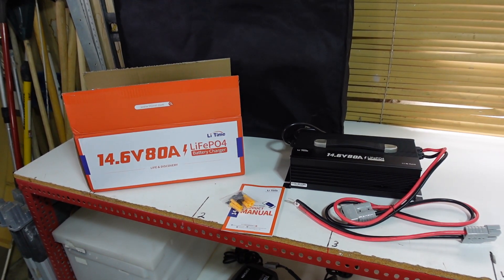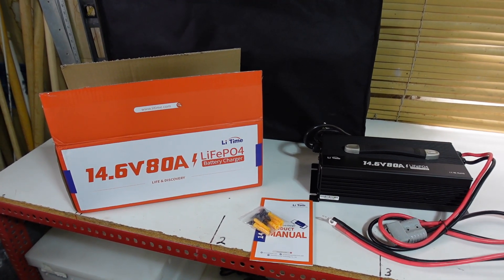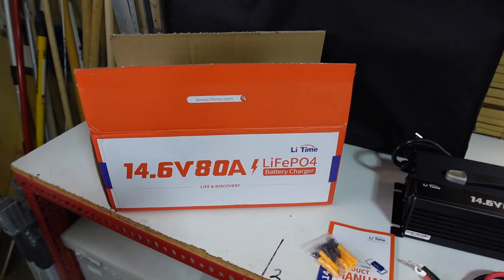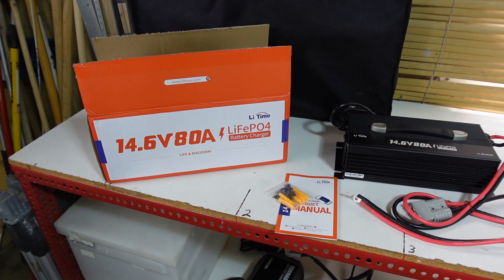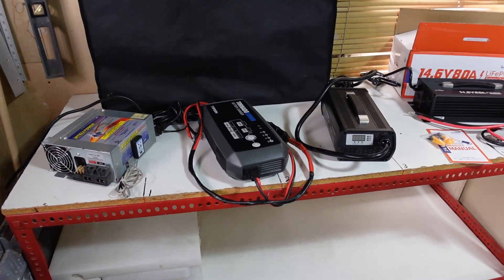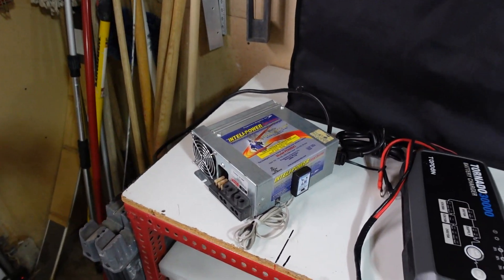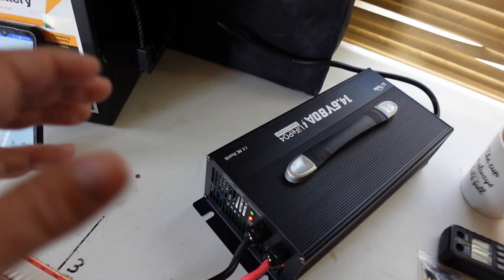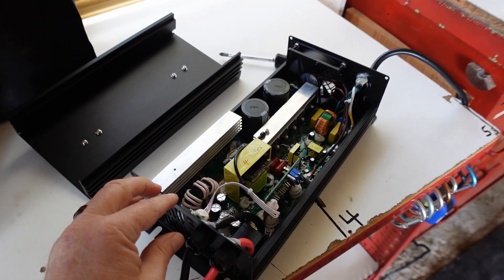Li Time 80 AMP LiFePO4 Battery Charger Review - Features, Specs, Demos & Inside Look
This video reviews the 80 amp Li Time charger for 12V Lithium (LIFePO4) type batteries. I've done several charger reviews in the past, but this one has a much higher amperage output. Now that lithium battery prices have dropped, many RVers are installing larger amp-hour capacities. Something like this may be an ideal upgrade.

I went through its charging specs/features and physical build inside and out and demonstrated it charging my 300-amp-hour battery. The video finished with a test of whether my 2000W gas generator can power it.

*Fair Disclosure* I received this Li Time review sample free of charge. However, I received no monetary compensation and have full editorial control of the content.

Charger on Amazon USA
Charger on Amazon CA

12V LiFePO4 Battery Charger: 14.6V DC output, 80A current, 100-120V AC input.
Safely jump-starts BMS-protected lithium batteries.
LED indicators for ON/OFF, standby, charging/full, and error alerts.
3-stage charging (Pre-charge, CC, CV) for stable and safe charging.
Multilevel protection against overheating, reverse polarity, short circuit, and over-voltage.
It is portable and has mounting holes for RV, off-grid, and marine use.
Durable shell with cooling fan for better heat dissipation.
120A Anderson connector, M8 terminals
FCC, CE & RoHS certified, 2-year warranty, lifetime support, and 24-hour service.